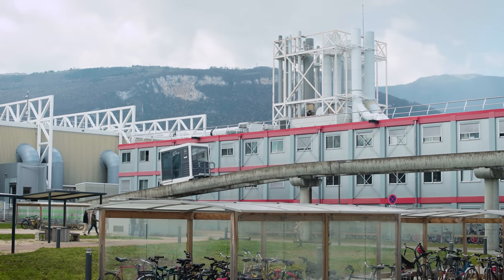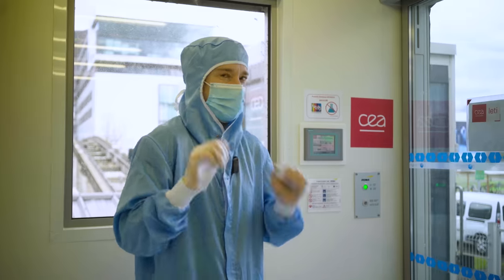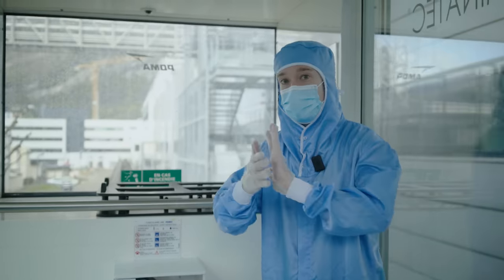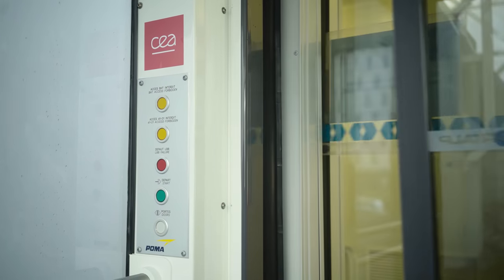The world's cleanest railway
At CEA-Leti, in Grenoble, there's a "funicular" that not many people get to ride: because it's between two clean rooms, and getting to it requires quite a lot of preparation. ■ CEA-Leti

For most of my research on this, I'm indebted to this French-language article from by Julien Meyrat

📰 WEEKLY NEWSLETTER with good stuff from the rest of the internet